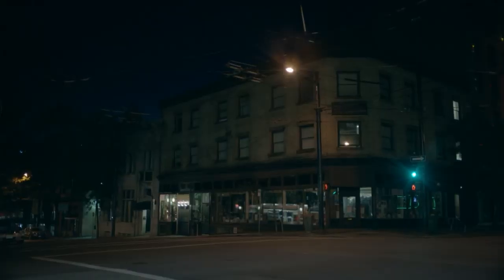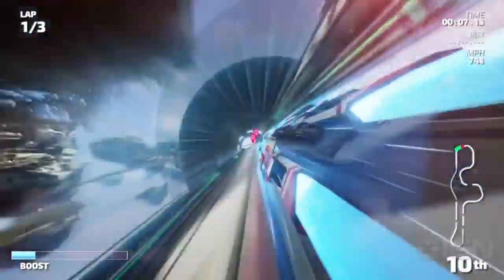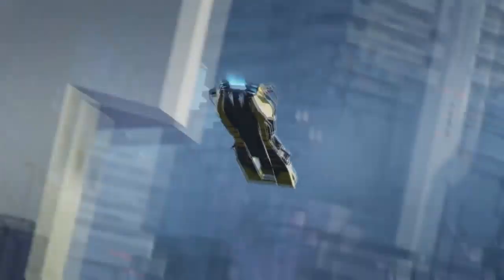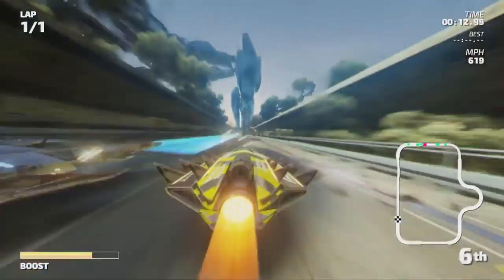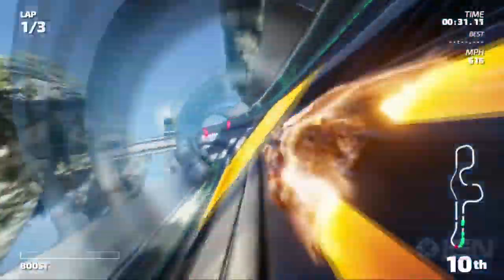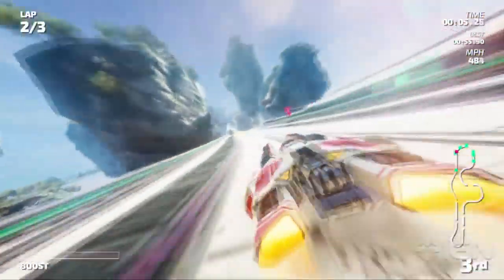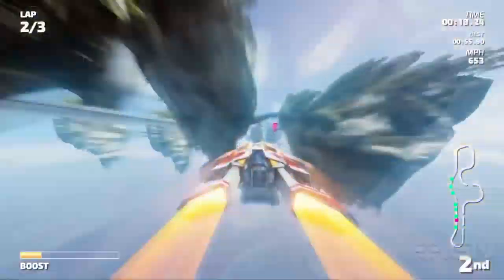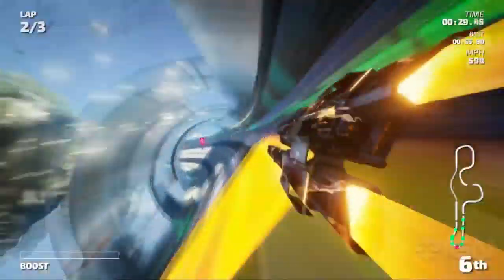Fast RMX (Switch) Review | Pricey Racin'